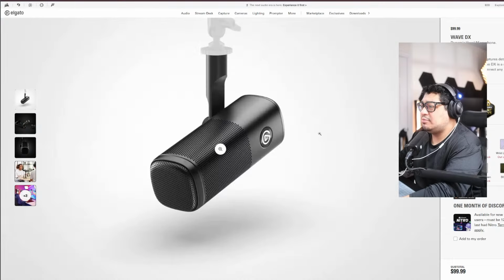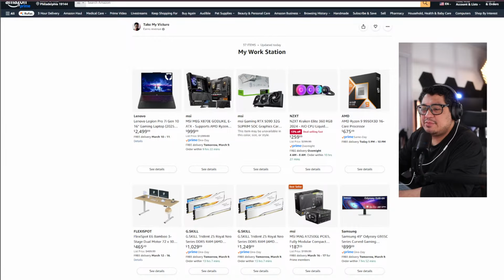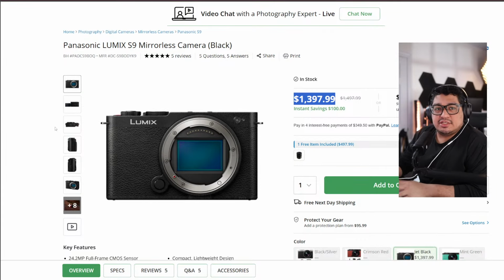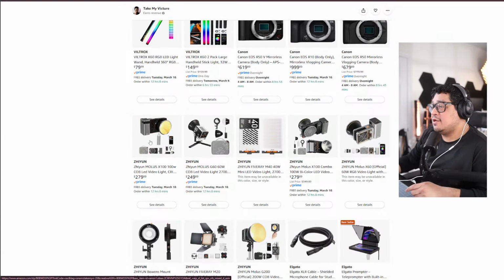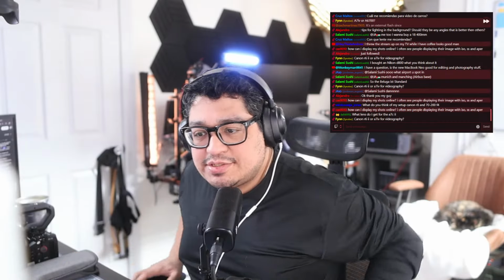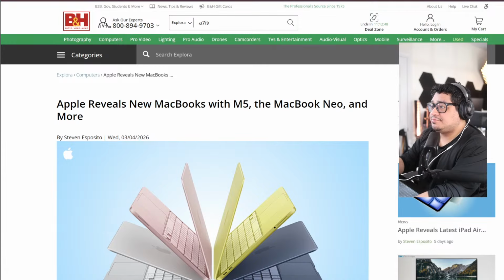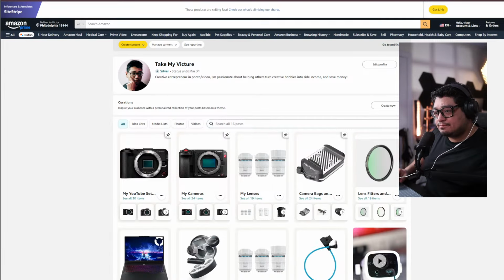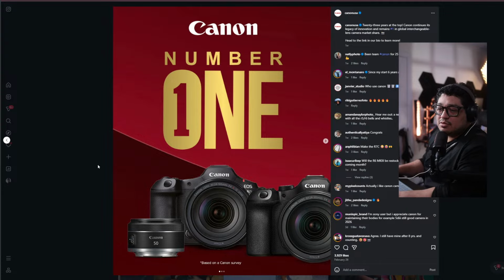What Camera Should YOU Buy?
👉 Gear List

Thinking about buying a mirrorless camera but not sure which one to choose? In this YouTube Live, I help you figure out the best mirrorless camera for your needs and budget in 2026.

I work in professional video production and create content every week, so I’ve tested these cameras in real world situations for YouTube, social media, and business content.

We’ll talk about:
• Best mirrorless cameras for beginners
• Full frame vs APS-C
• Best cameras for YouTube and content creators
• Budget friendly options
• What to avoid when buying

Drop your budget and what you plan to shoot in the chat and I’ll help you decide live.

My Most Recommended Lenses:
Canon RF35mm F1.8 is Macro

Canon RF 85mm F2 Macro

Canon RF24mm F1.8 Macro

Canon RF16mm F2.8 STM
This video was made with the help of the following tools:
1.SkillShare

6. Canva

7. Milanote
Film Making GEAR:
Canon RF 15-35mm F2.8 L

Canon EOS R5 Full-Frame Mirrorless Camera

Canon EOS R6 Full-Frame Mirrorless Camera

K&F Concept

Canon RF 85mm 1.2L USM